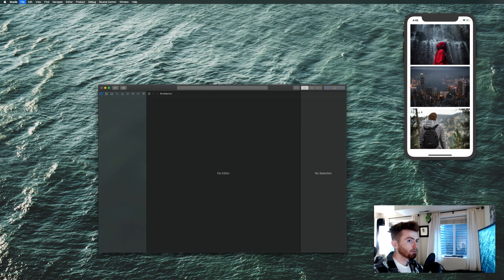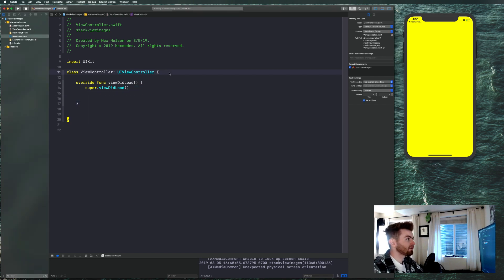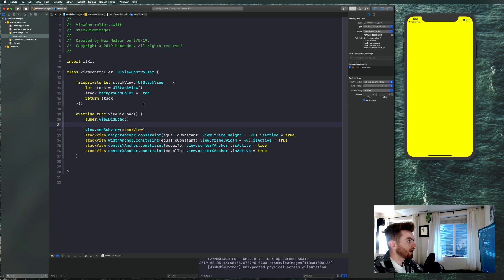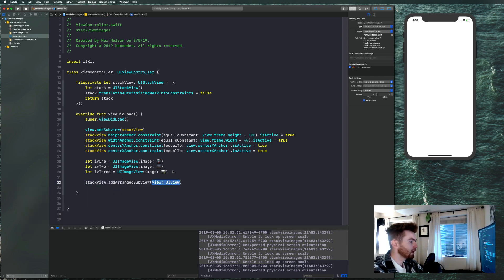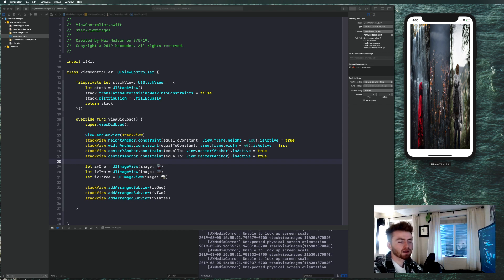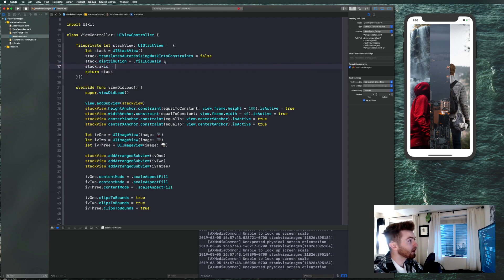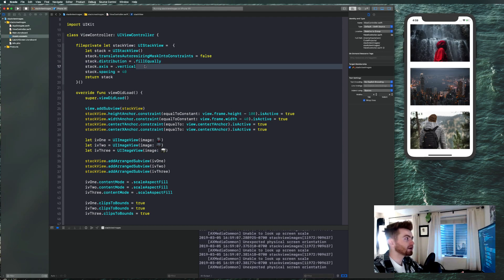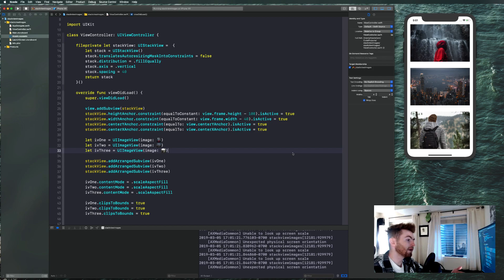How to use a Stack View with images - stackview distribution, axis, spacing, and clipping bounds.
In this video, you will learn the properties of UIStackView specifically; distribution, axis, and spacing.
You will also learn about UIImageView, and how to use clipsToBounds, and scaleAspectFill to ensure a solid fit that doesn't leak the stack view.